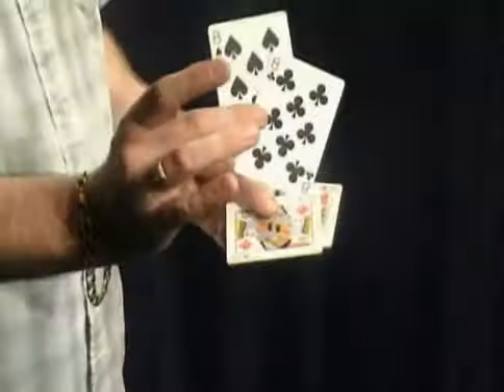Slither por Rob Bromley y Mark Mason y JB mágica - DVD - asdetrebol.com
Recordamos que esta descripción ha sido traducida de forma automática por lo que puede contener erroresAutor: Mason, MarkAhora con DVD de instrucciones incluido! Lea abajo varias veces ... Sucede exactamente como está escrito. Se trata de un solo truco de usos múltiples que permitirá llevar a cabo milagros absolutos. EffectFrom una baraja de retirar los dos Red 9Â € ™ s, y los dos NEGRO reinas, las reinas se dan al espectador a tener, se les muestra sólo tiene los dos Red 9Â € ™ s, visualmente el rojo 9Â € ™ s cambios en las dos reinas negras. Se ven en su mano están sosteniendo los dos ases rojos. Un principio impresionante, las tarjetas pueden ser arrojados a la mesa y sus manos están vacías, las cartas completas se muestran tanto atrás y adelante sin impresión especial. Fácil de hacer, pero parece imposible. También puede realizar montes, los efectos de sándwich, interruptores, etc Saber 2 rutinas brillantes con el paso a paso DVD instructivo. Viene completo con trucos Slither. Tiempo Aproximado 12min Ejecución